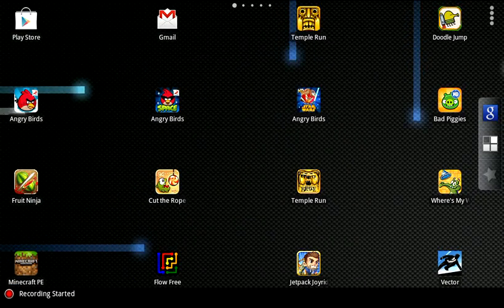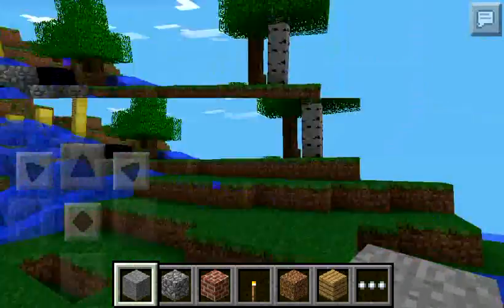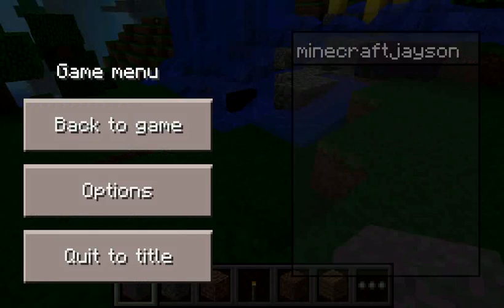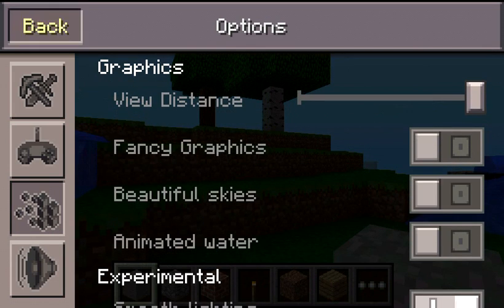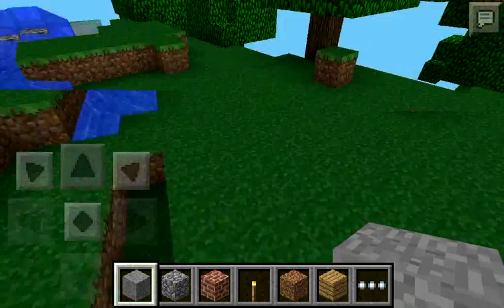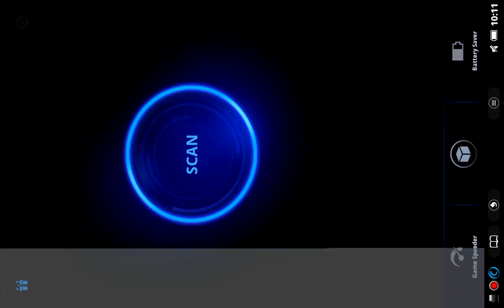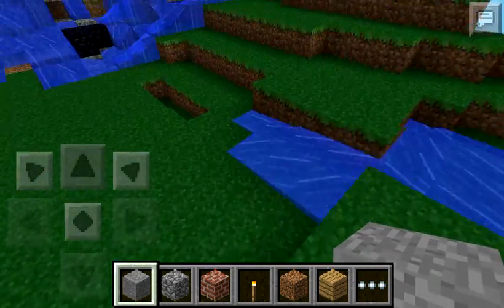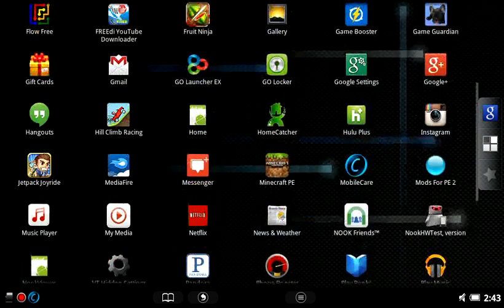How to reduce lag in Minecraft pe (Android)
Hey guys today I am going to show you how to reduce lag in Minecraft pe on Android. Also this is the first time I edited my pe videos. Twitter